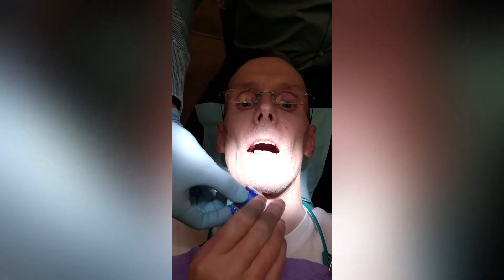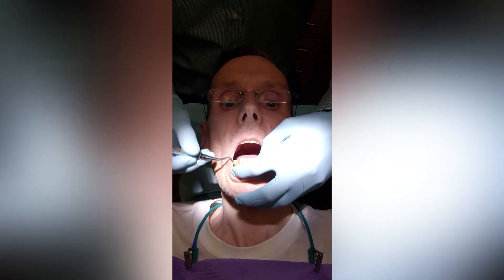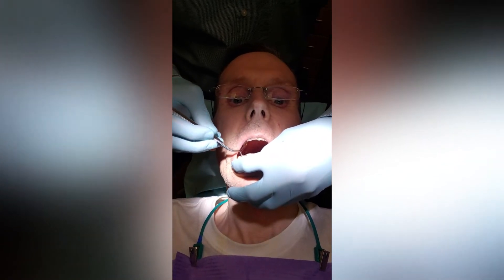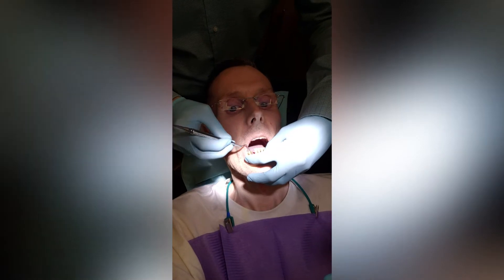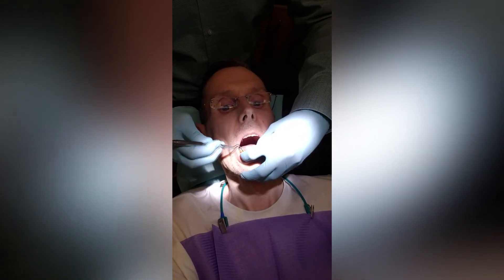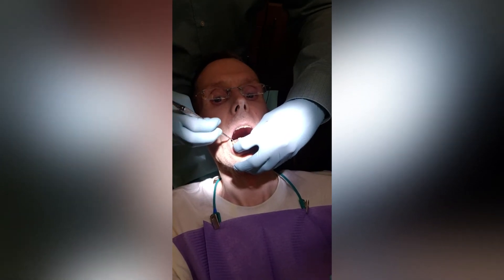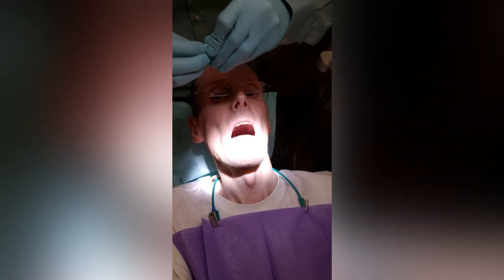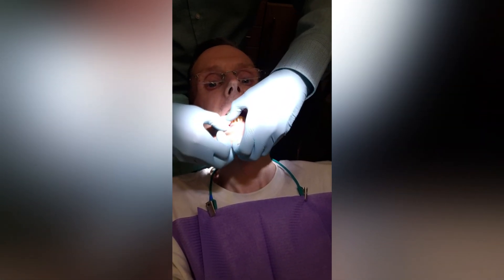The tooth, that caused ME to get really sick, was removed today.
July 31 2019 this all started with a minor oral surgery to remove 5mm of the gum  to gain access to a cavity.  Things went downhill and was on oral and IV antibiotics for 26 days, lost 22 pounds,, went to see specialist 2 weeks ago he recommend that the tooth be removed, so that's why they did today.  PAINLESS.